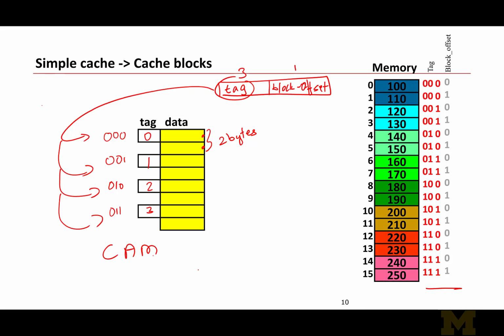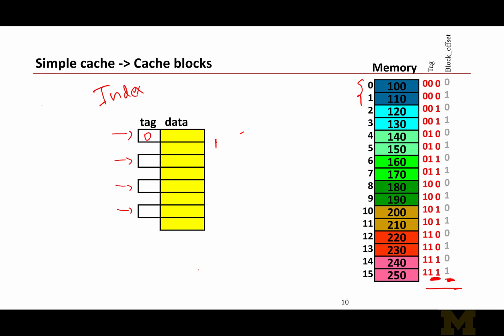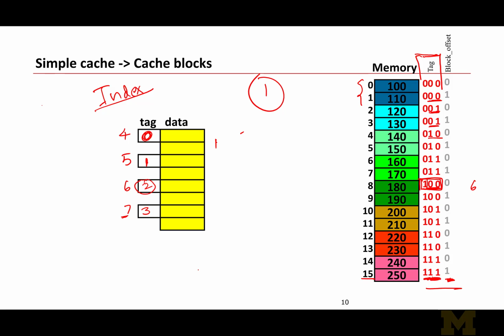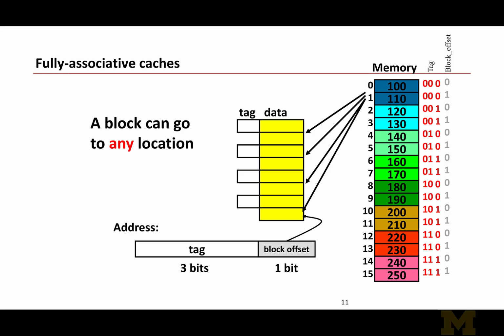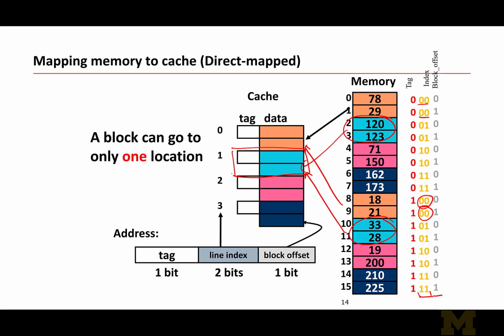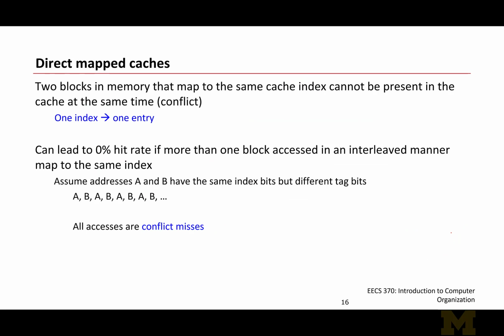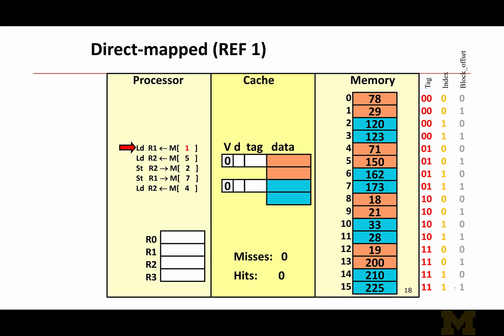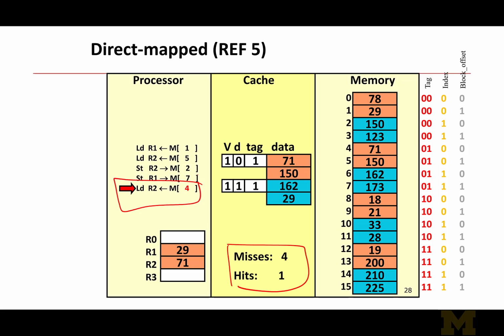Lecture 19 - Part 2 - Direct Mapped Caches